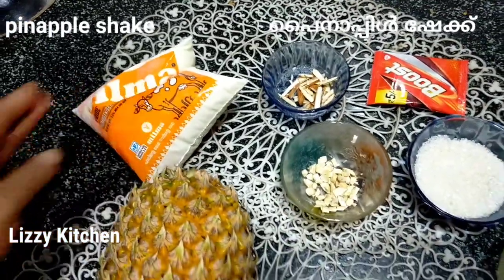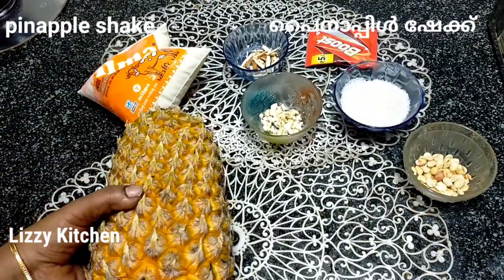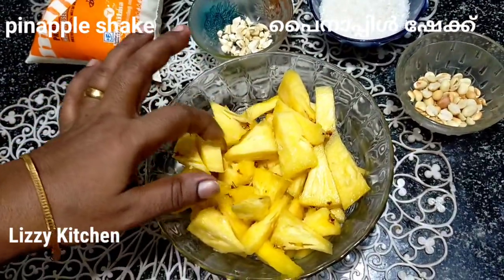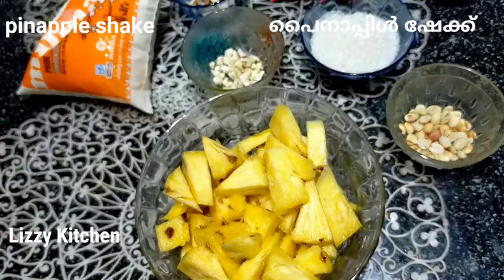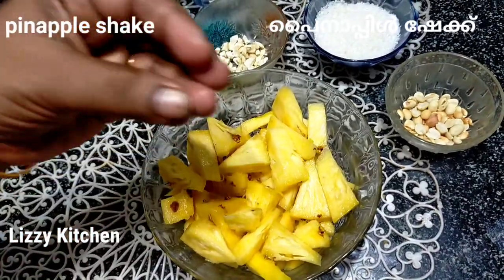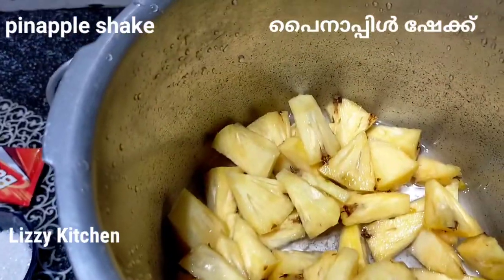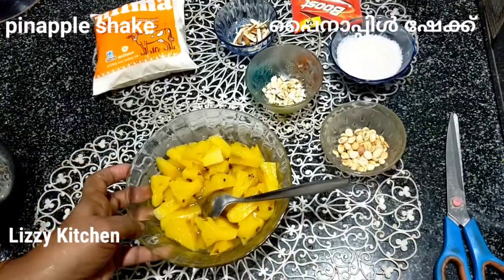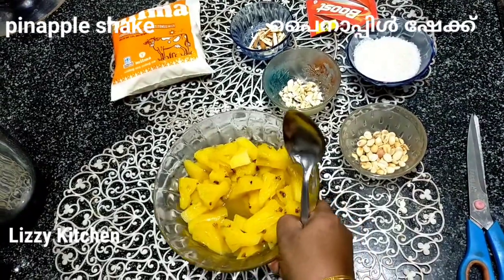പൈനാപ്പിൾ ഷേക്ക്‌|കിടുക്കാച്ചി ടേസ്റ്റ് ഷേക്ക്‌ എങ്ങിനെ ഉണ്ടാക്കാം| Lizzy kitchen|pinapple shake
Pinapple shake|easy recepie pinapple shake|പൈനാപ്പിൾ ഷേക്ക്‌ റെസിപ്പി| how to make pinapple shake|Lizzy kitchen recepie for pinapple shake|അടിപൊളി പൈനാപ്പിൾ ഷേക്ക്‌ എങ്ങിനെ ഉണ്ടാക്കാം